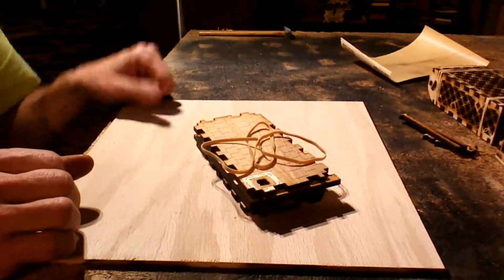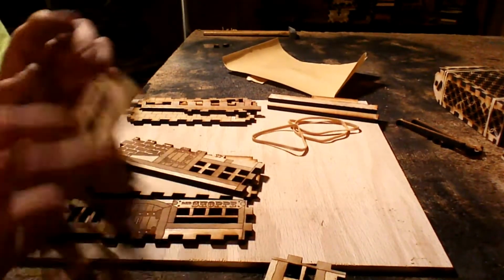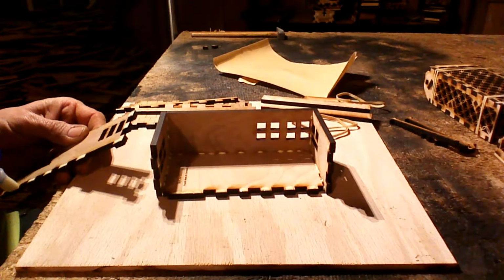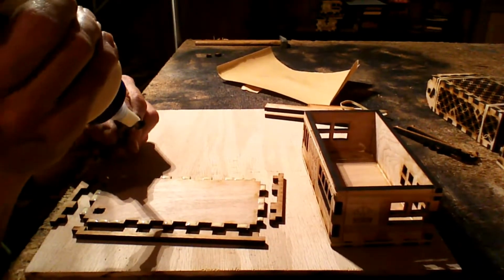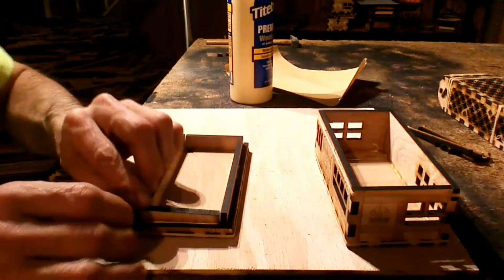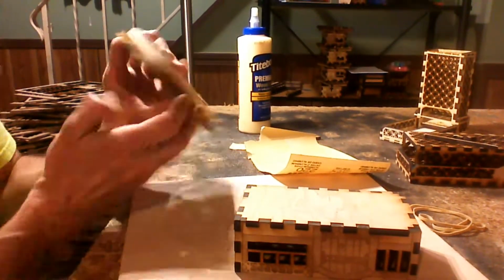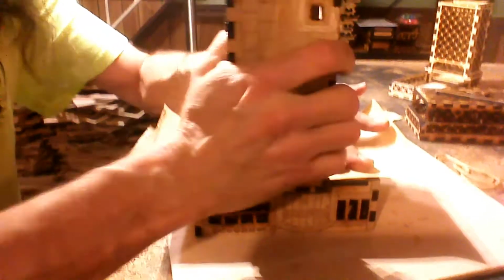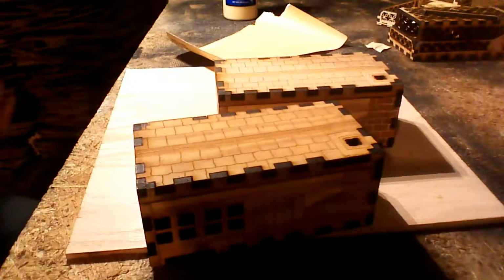Dice Box Assembly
STOP rampaging dice on kickstarter. please support us :)